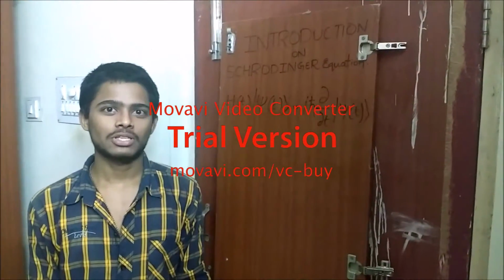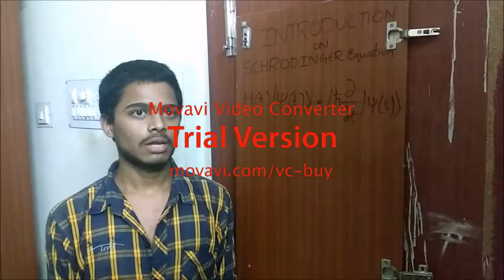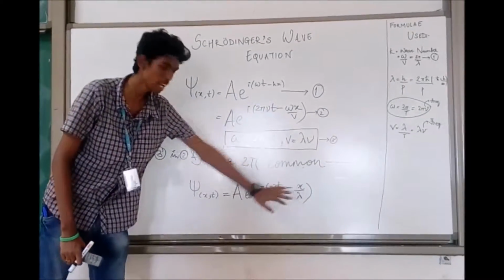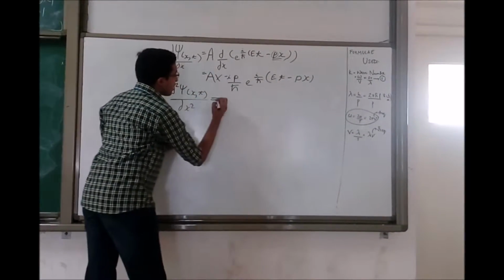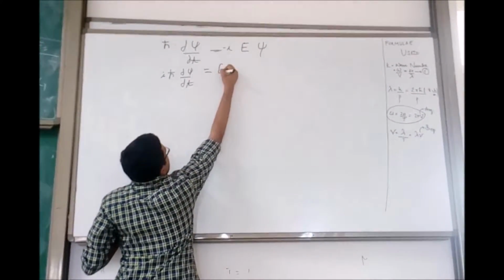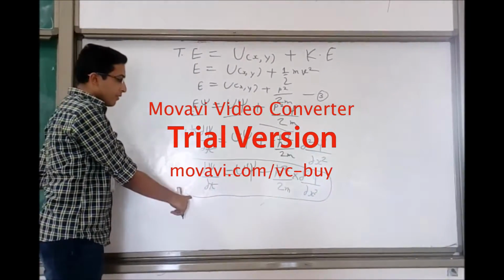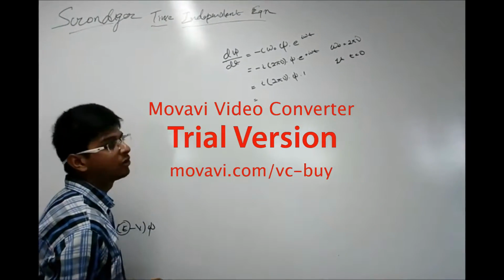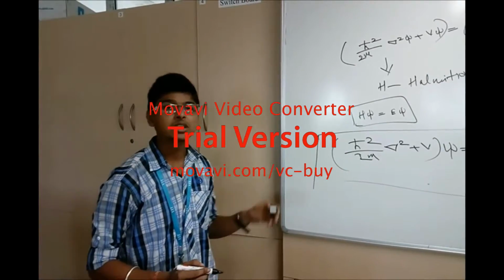Team NANTICOS - SCHRODINGER WAVE EQUATION Explained (VIT Chennai)